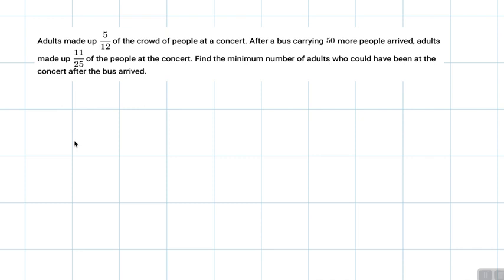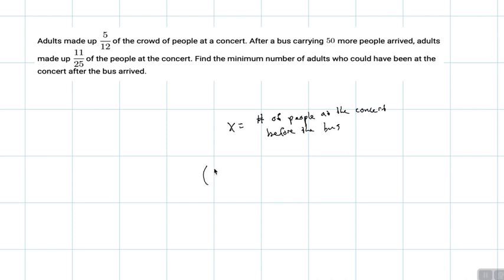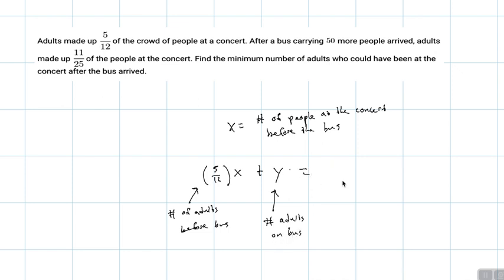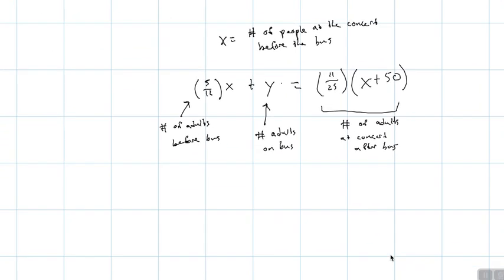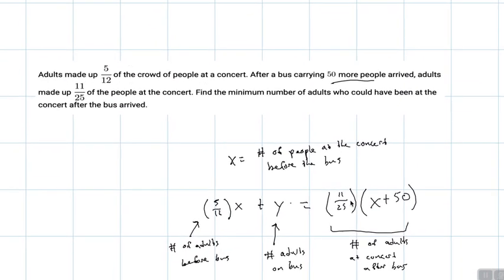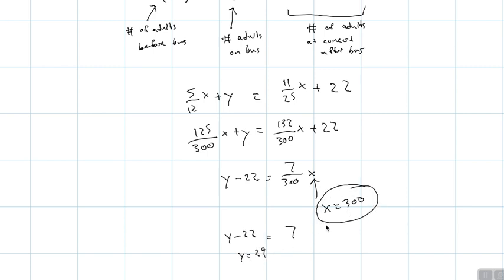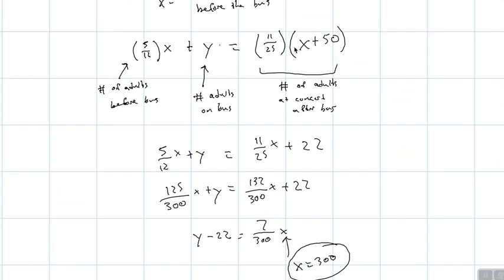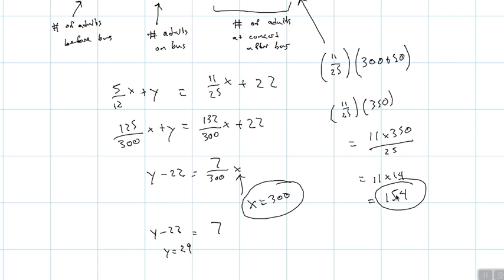2022 AIME II Problem 1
Solving problem #1 from the 2022 AIME II test.